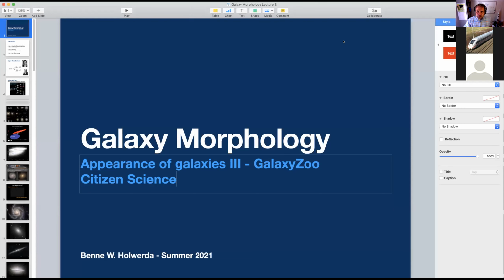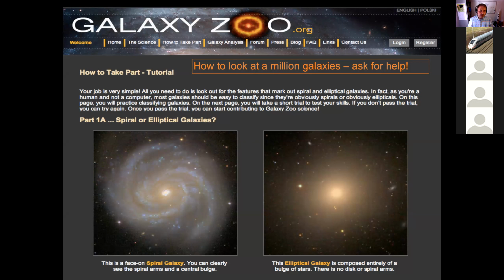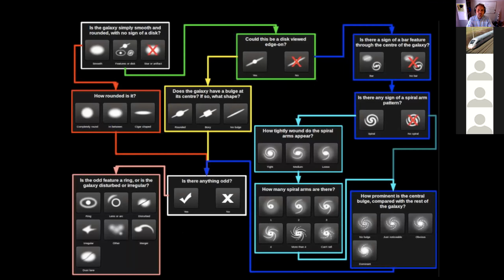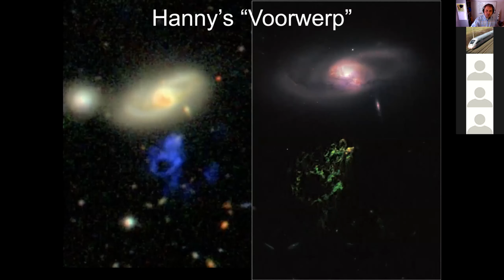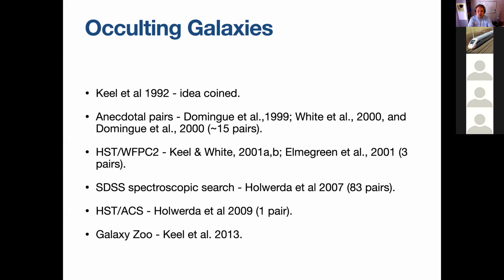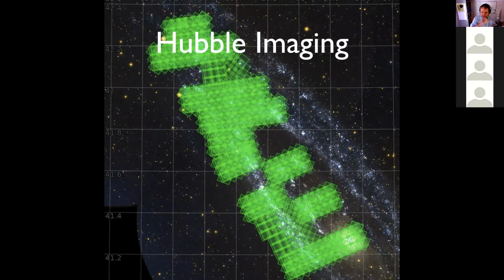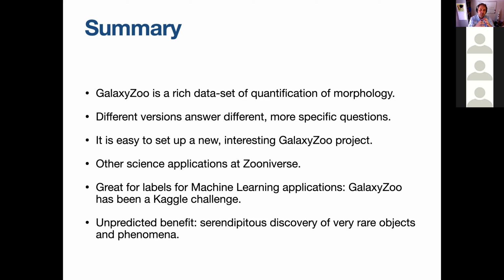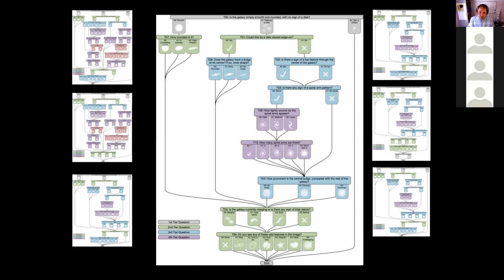galaxy morphology lecture 3